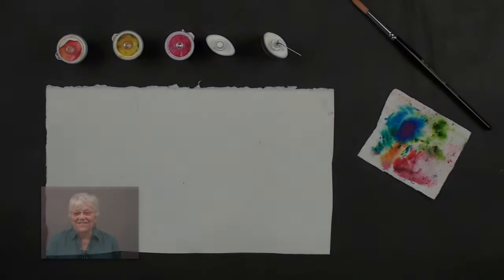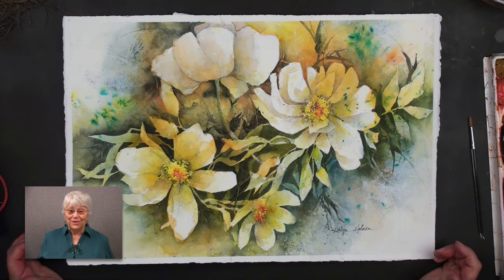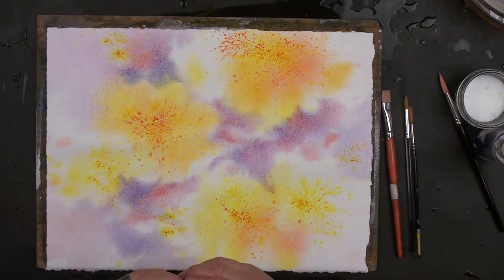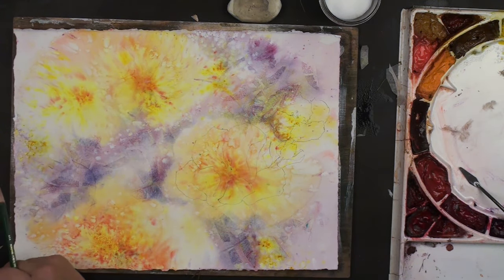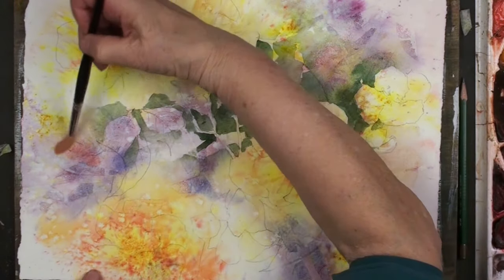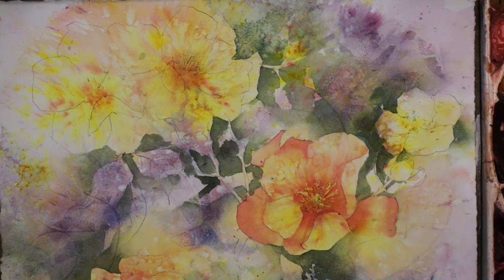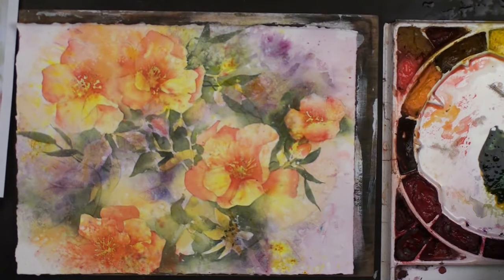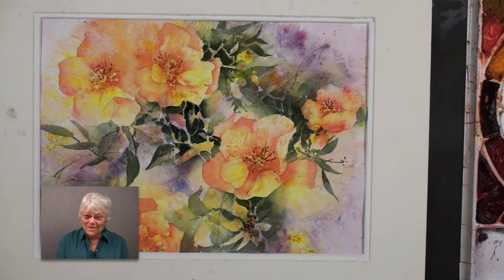Flowers Going Beyond Realism - Watercolor Lesson with Karlyn Holman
This lesson is a balance of negative and positive painting. Blending the background with your subject or blending one shape into another will add variety to your composition. A lot of this relationship is actually a spontaneous and intuitive process. Just let it happen.

This first lesson will focus on semi-abstraction. My love for realism and my love for abstraction comes together in this lesson. To begin, study your subject and decide on the shapes, colors and textures you want to use in your painting, Some parts of the subject may be painted more realistically and other parts may be more abstracted. Push and pull the tension to arrive at a semi-abstract interpretation.

This lesson allows us to focus on the elements of design and to express ourselves in a very personal way. The key focus in this lesson is the balance of negative and positive painting and lost and found edges. We are trying to capture the essence of a flower, both familiar and sometimes made up. We will start with a spontaneous, free underpainting and later try to pull in a bit of realism. We will push and pull this tension to arrive at a semi-abstract interpretation. Blending the background with our subject or blending one shape into another will add variety to our composition. A lot of this relationship is actually an intuitive process. So, just let it happen. This lesson will focus on semi abstraction. My love for realism and my love for abstraction comes together in this lesson.

To begin, study your subject and decide on the shapes, colors and textures you want to use in your painting, Some parts of the subject may be painted more realistically and other parts may be more abstracted. Push and pull the tension to arrive at a semi-abstract interpretation. This lesson allows us to focus on the elements of design and to express ourselves in a very personal way.

Process:
1. This lesson starts with a wet into wet underpainting. While the surface is wet, take some risk and add BRUSHO and salt and even throw some sprinkles of water onto the surface. This breaks up the surface and makes it possible for you to find floral shapes. Just for fun, cut up wax paper and let it drop onto the wet surface. Taking some risks in this early stage will result in these lovely textural surprises. Let this underpainting dry.

2. Begin finding your flowers and either draw in those shapes with an HB pencil or negatively paint around the shapes. The biggest challenge is that you do not paint around the entire shape. This will kill the fresh look you are trying to attain. Select about three places to define the flower and leave the other sides without definition.

3. When you paint the flowers keep the petals light against the dark background and paint the petals dark against the light background. Leave much of the background as the underpainting, try not to overwork your composition. Remember we are trying to only capture the essence of flowers and leave some of the areas as abstraction.

4. The final touch is to add your darkest darks. Remember to not overdo this path of dark, just get in and get out and lose the edges.

Materials list
• Watercolor Paint
• BRUSHO. (These are highly-pigmented, transparent watercolor/ink crystals. You can sprinkle the powder with a dry brush or dissolve the crystals in water or simply sprinkle from the jar. They are non-toxic and non-hazardous. They have been around for over 35 years.)
• Arches 140# paper

Paints Used:
Scarlet Lake
Quinacridone Gold
Antwerp Blue
French Ultramarine Blue
Cobalt Blue
Winsor Orange